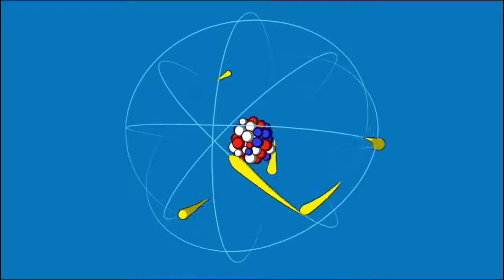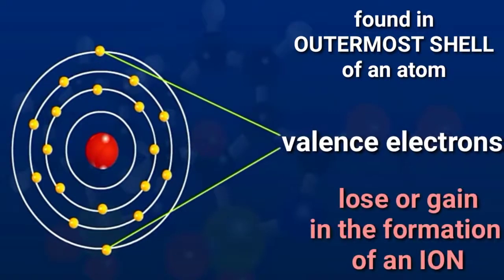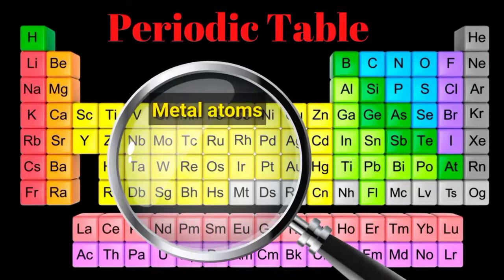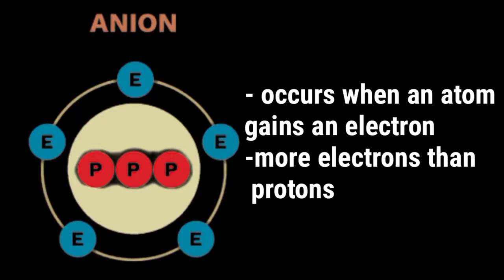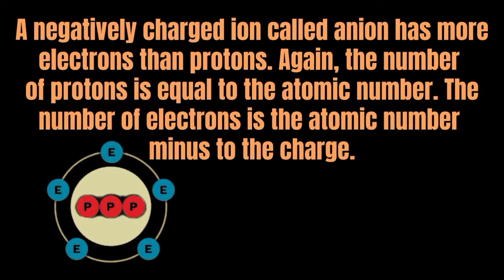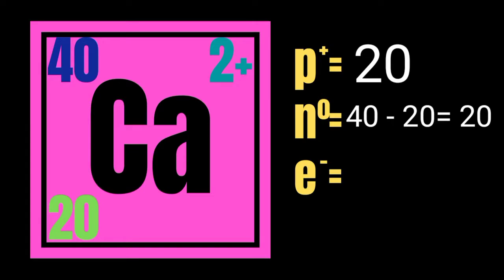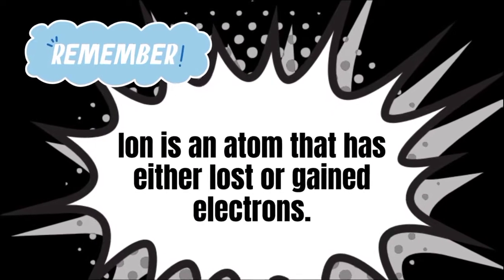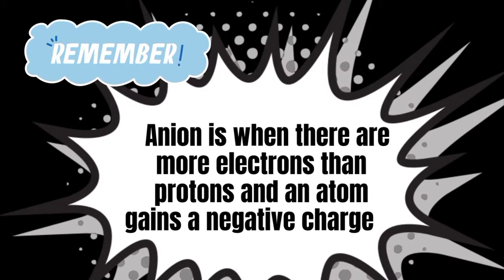Science Grade 8 Week 6 Ion, Cation & Anion How to Determine electron,proton and neutron of an Ion